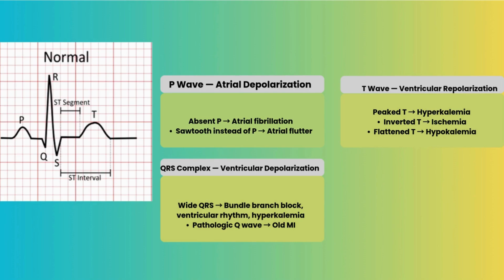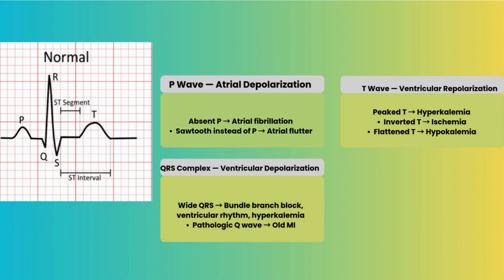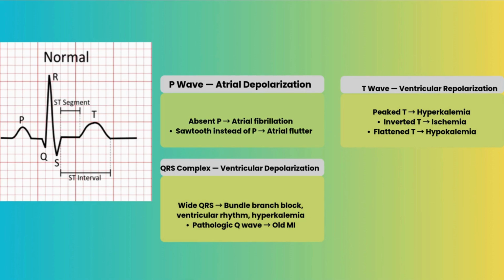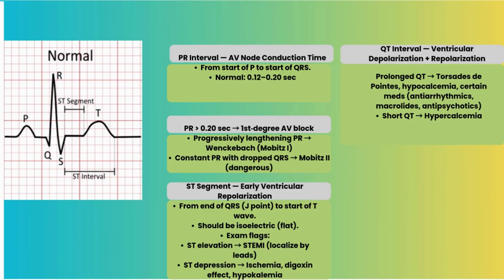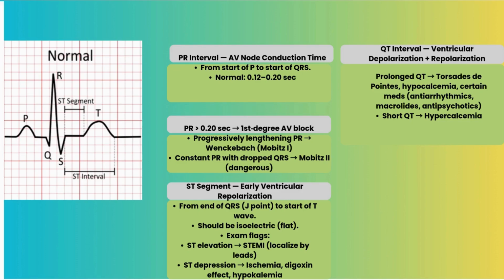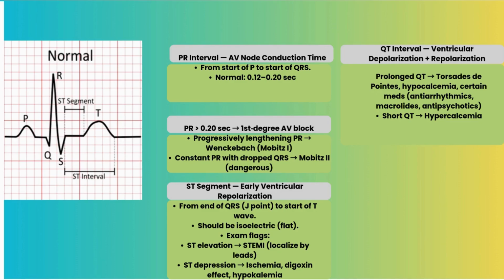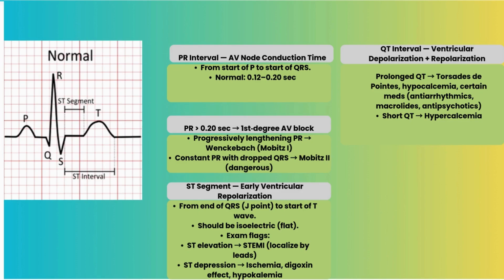ECG Interpretation Made Easy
Master ECG interpretation with this clear, high‑yield breakdown of the P wave, QRS complex, T wave, PR interval, ST segment, and QT interval. This video explains what each waveform represents, the normal values, and the clinical abnormalities associated with each — including what they mean for patient assessment and nursing interventions.
Perfect for nursing students, medical students, NCLEX prep, HESI prep, and anyone learning how to read EKGs.

 What You’ll Learn in This Video:
•  P wave: atrial depolarization + common abnormalities
•  PR interval: AV node conduction + blocks (1st, 2nd, 3rd degree)
•  QRS complex: ventricular depolarization + wide vs narrow QRS
•  ST segment: elevation vs depression and what they indicate
•  T wave: normal vs peaked, inverted, or flattened
•  QT interval: prolonged QT, short QT, and associated risks
We also cover ischemia, infarction patterns, electrolyte imbalances, conduction delays, and arrhythmia clues you can spot on a 12‑lead ECG.
This is a high‑yield, exam‑focused review designed to strengthen your clinical judgment and help you succeed in nursing school, NCLEX, and HESI.

ECG interpretation
•  EKG interpretation
•  ECG basics
•  how to read an EKG
•  P wave QRS T wave
•  PR interval explained
•  ST segment elevation
•  ST depression
•  QT interval prolonged
•  ECG abnormalities
•  EKG nursing lecture
•  cardiac rhythm interpretation
•  ECG for beginners
•  EKG strip interpretation
•  normal sinus rhythm
•  arrhythmia basics
•  ventricular tachycardia ECG
•  atrial fibrillation ECG
•  heart block ECG
•  first degree AV block
•  second degree AV block
•  third degree heart block
•  ischemia vs infarction ECG
•  hyperkalemia ECG changes
•  hypokalemia ECG changesECG interpretation
•  EKG interpretation
•  ECG basics
•  PR interval explained
•  ST segment elevation
•  ST depression
•  QT interval prolonged
•  ECG abnormalities
•  EKG nursing lecture
•  cardiac rhythm interpretation
•  ECG for beginners
•  EKG strip interpretation
•  normal sinus rhythm
•  arrhythmia basics
•  ventricular tachycardia ECG
•  atrial fibrillation ECG
•  heart block ECG
•  hyperkalemia ECG changes
•  hypokalemia ECG changes